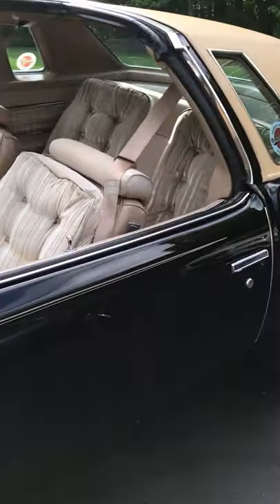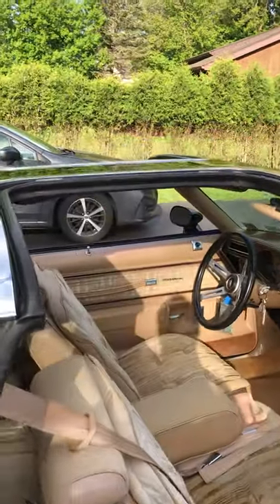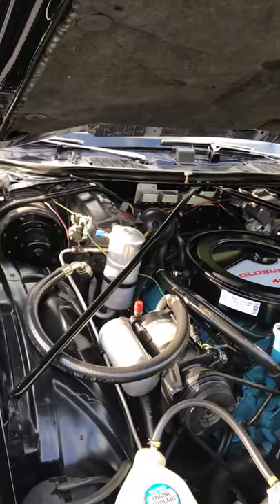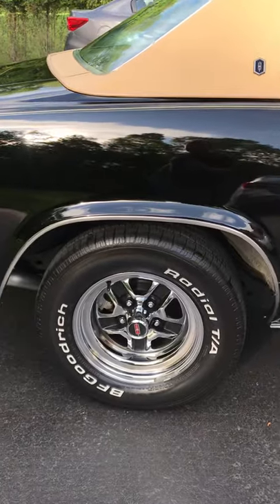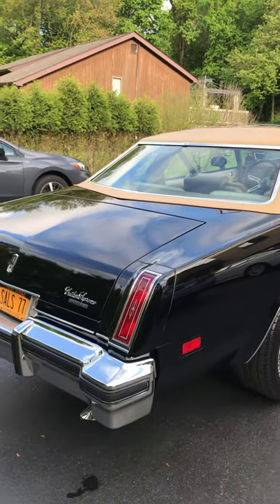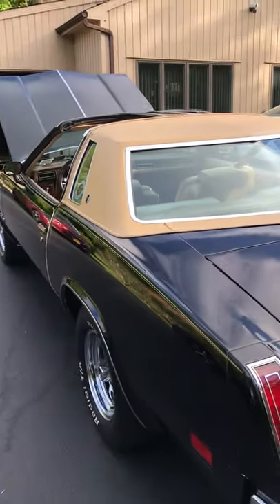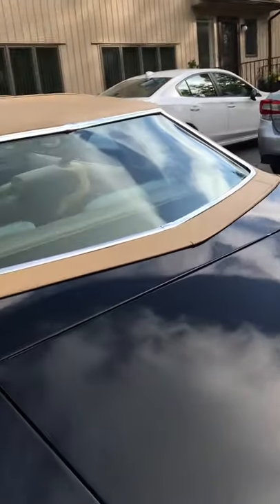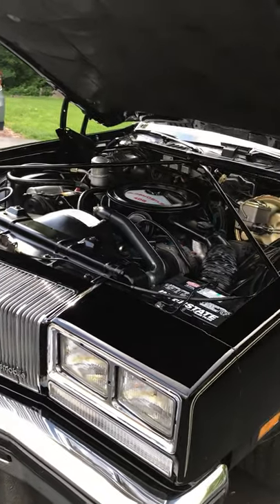1977 Cutlass Supreme Brougham Video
My 1977 Cutlass Supreme Brougham .  Back in the fall of 1976, I finished HS and was buying my first new car.  I really loved and wanted a Hurst Olds which was being proposed and offered in 1977.  I went to Dale Olds in the Bronx, put a $500 deposit for a 1977 Hurst Olds.  In March 1977, I received a letter stating the joint project was cancelled.  The dealer offered me a discount on a 77 Cutlass and I wound up ordering a Black Cutlass Supreme with a buckskin vinyl roof, buckskin interior, pin striping to match, and ordered after market T-Tops.  I found this car a couple of years ago on an eBay auction.  The car came from Ohio, and I have put some finishing touches on it to make it more stock and look as if it was just driven off the showroom floor.  Hope you enjoy.  Please let me know how to improve the video as this is my first one.